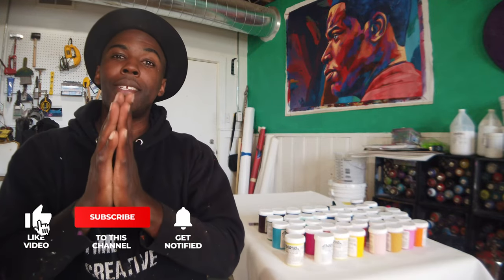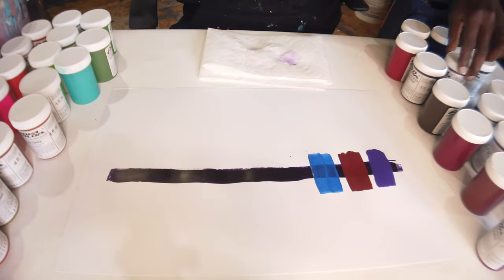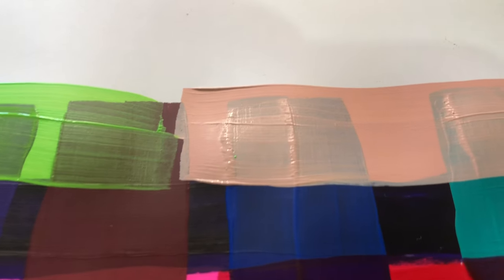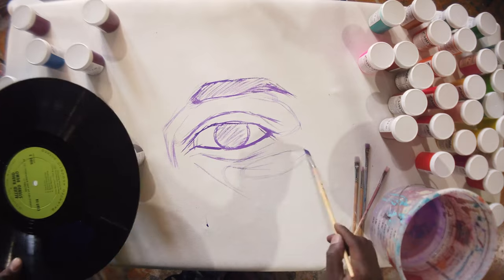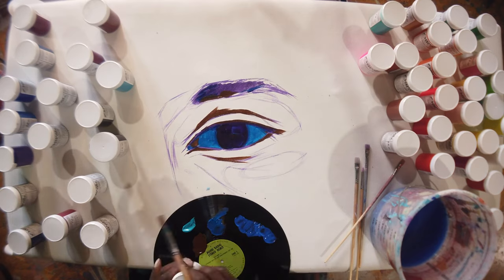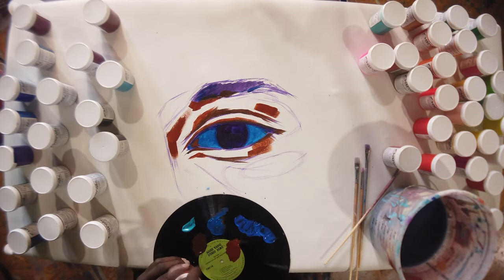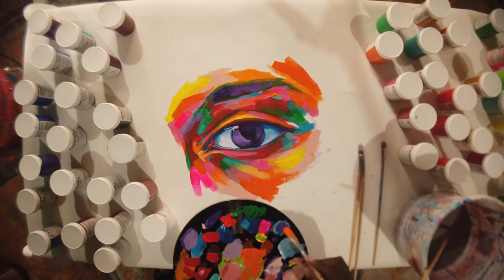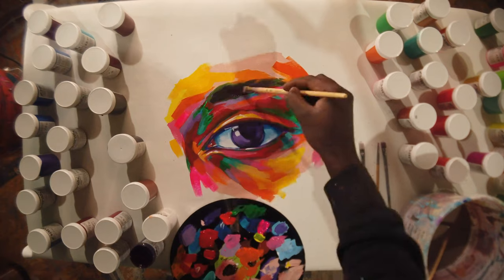Nova Color Paints Review with Demo Painting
I recently came across the Soft Body Nova Color Paint colors after having several conversations with other artists. I ended up ordering a ton of 4oz fluid bottles of different colors from Nova Colors paint line. This video is me documenting the various qualities, and characteristics of the paint. I also today simple painting to help gauge how these colors would work during a real project.